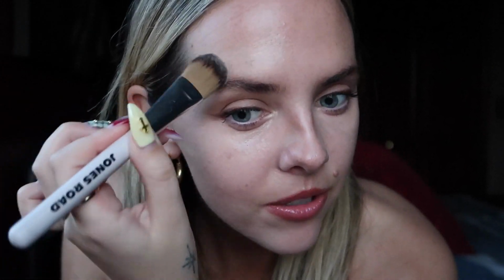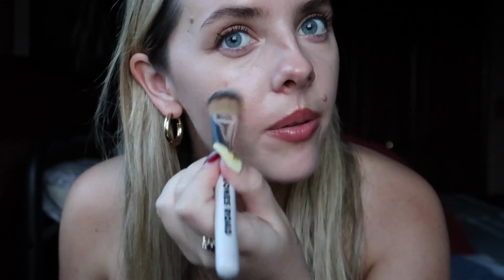What's The Difference Between Jones Road's WTF and Miracle Balm?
Here's an in-depth description of Jones Road's WTF and Miracle Balm!